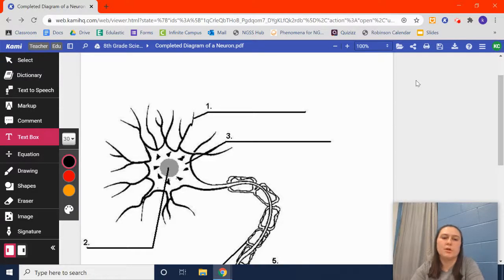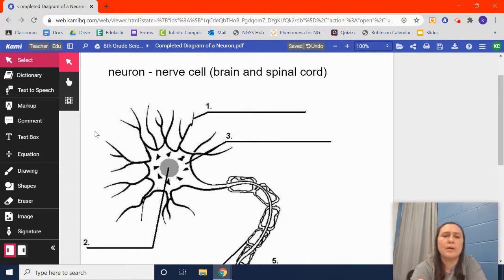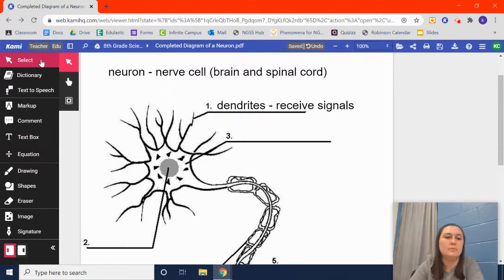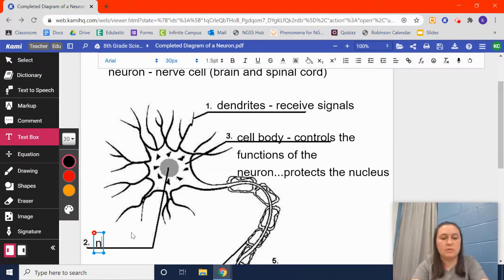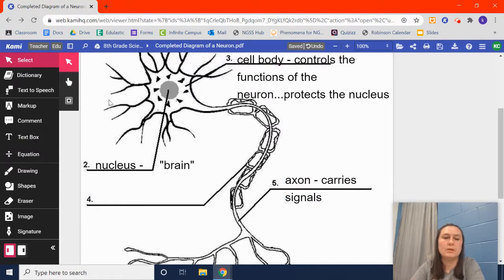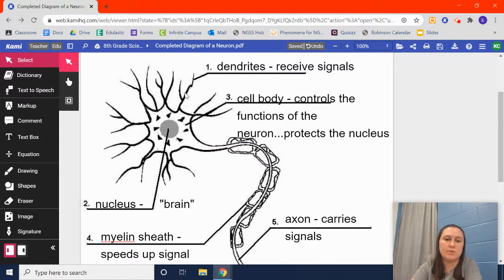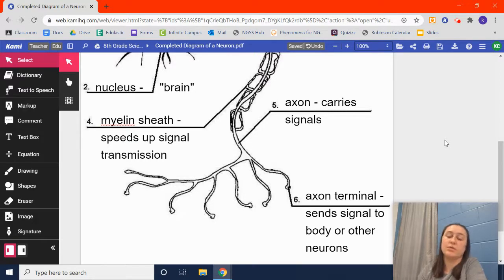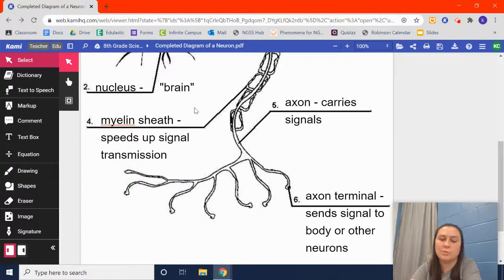Labeling a Neuron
Watch this as you complete your own diagram using Kami.